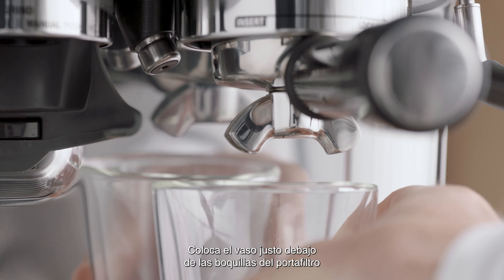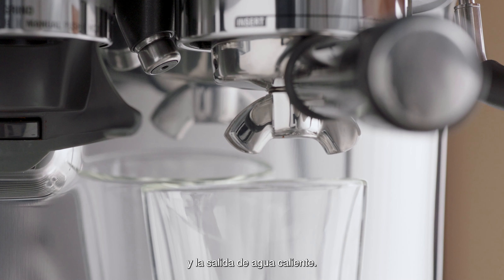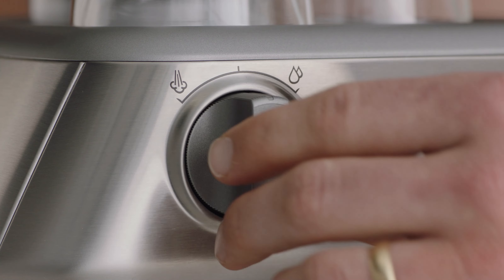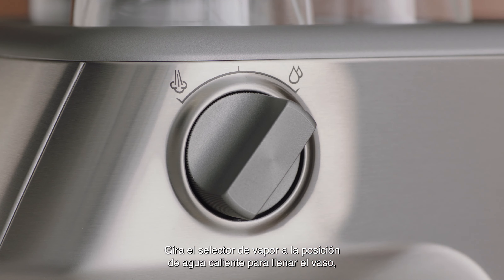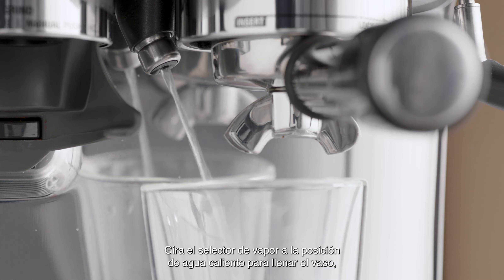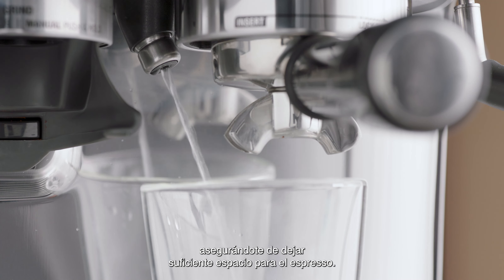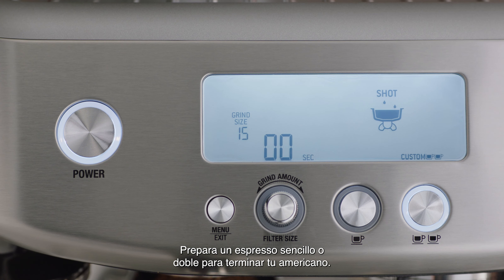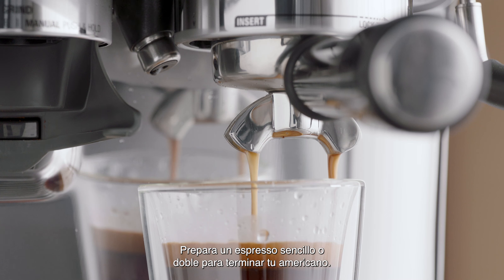The Barista Pro™ | Cómo preparar un rico long black con solo presionar un botón | Breville México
El café perfecto para las madrugadas.

Aprende a preparar una de las bebidas de café sin leche más populares, el americano. Elaborado con un espresso doble, el americano conserva la crema y ofrece una mayor concentración de espresso, proporcionando los ricos e intensos sabores que a todos nos gustan.

Instrucciones:
1. Una vez que el café esté molido y prensado, coloca el portafiltro en el grupo.
2. Coloca tu taza debajo de la salida de agua caliente.
3. Gira el “Steam dial” (Selector de vapor) a la posición de agua caliente para comenzar a llenar la taza, pero asegúrate de dejar suficiente espacio para el espresso.
4. Prepara un espresso sencillo o doble para combinar y terminar tu americano.

¿Quieres hacer un café perfecto? Mira nuestro video sobre cómo ajustar el tamaño del molido